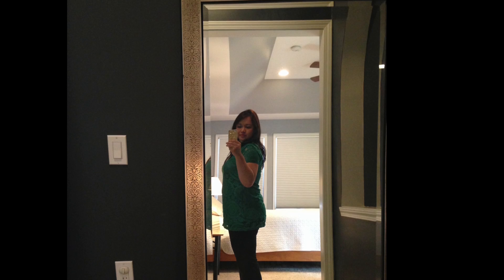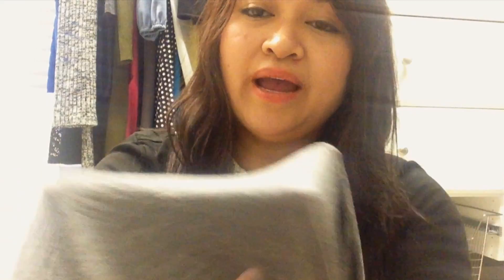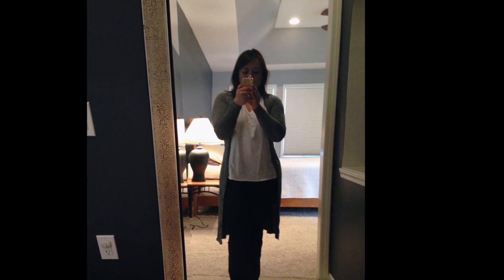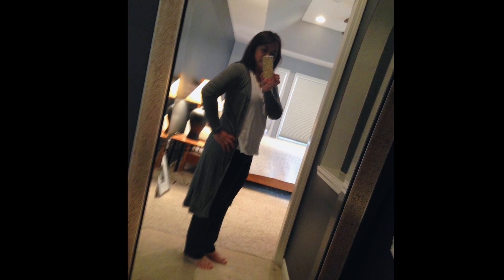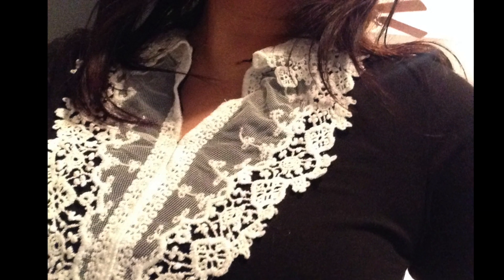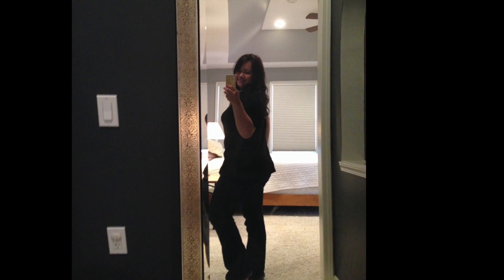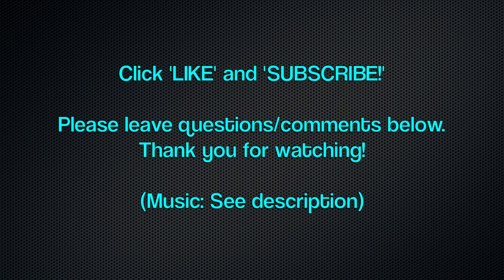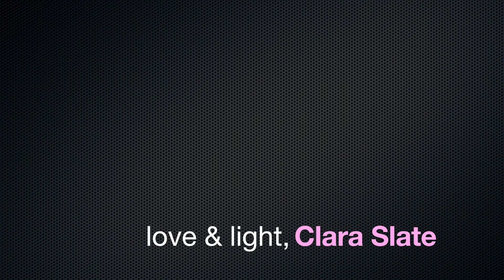♥︎ Newdress Haul | Ladies' Clothing ♥︎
NEW finds in Dec 2014! Dollar Tree Haul #41

♥☆ BIG $90+ DOLLAR TREE HAUL!!!
♥☆ HUGE $100 DOLLAR TREE HAUL!